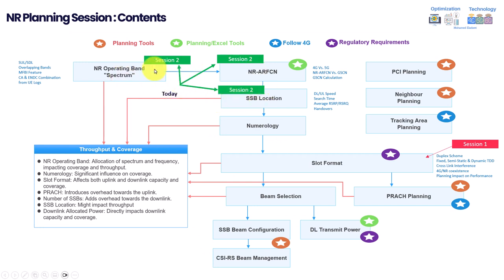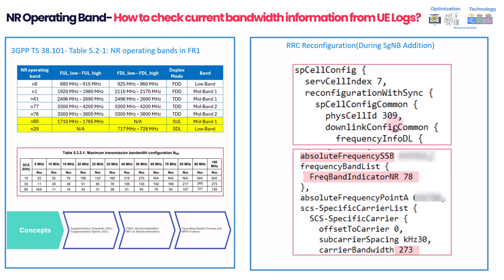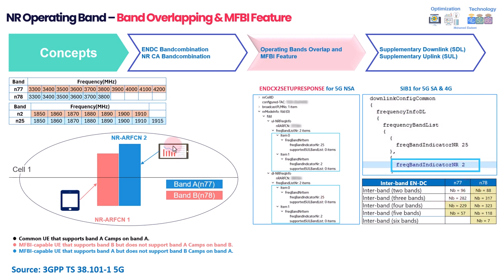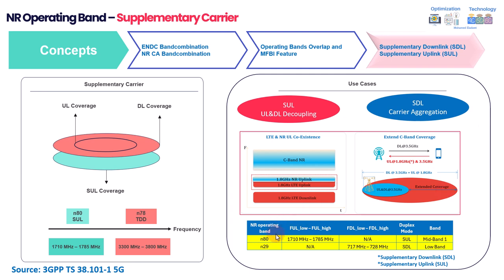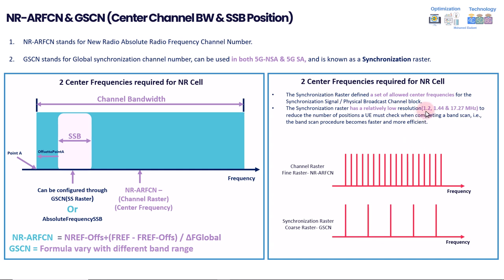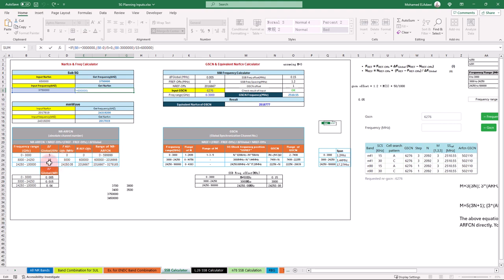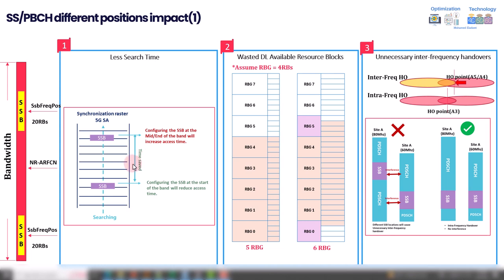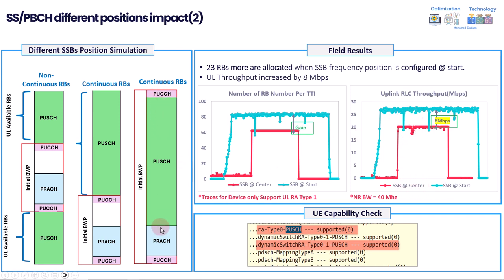Session 5 5G Operating Band & SSB Cell Design